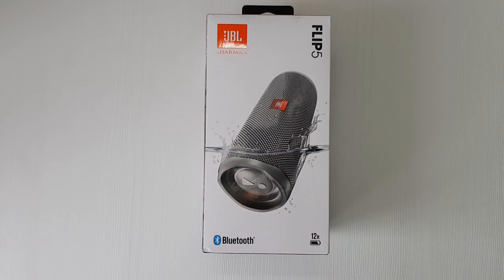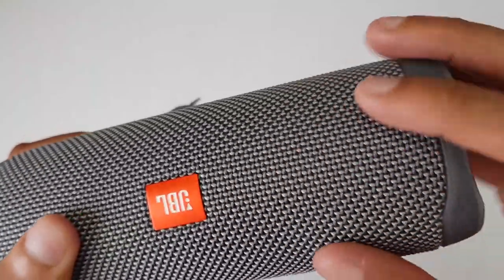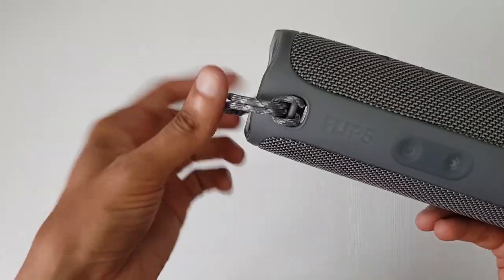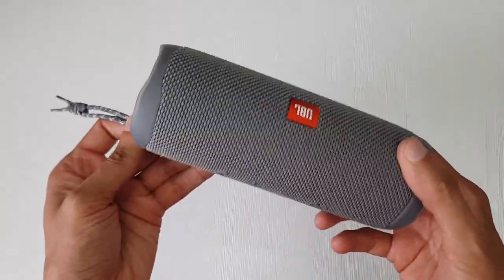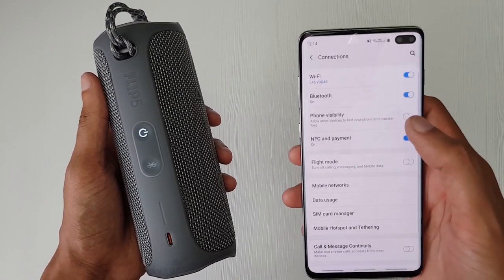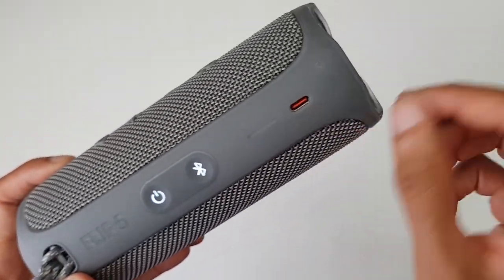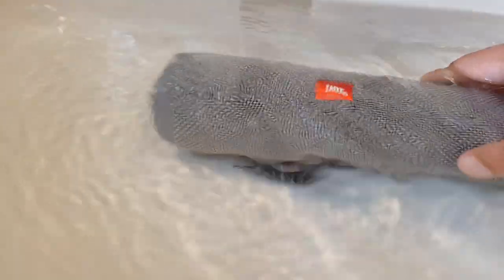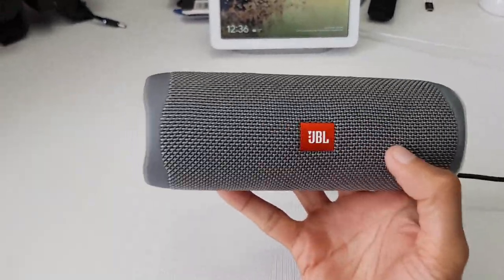JBL Flip 5! Play Music Underwater?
The JBL Flip 5 is a wireless Bluetooth speaker which is loud and pays awesome music but there is no Microphone so you can't use it to make calls!

I also show some of the similarities and differences between the JBL Flip 5 vs JBL Flip 4!

6 Year Old Son Unboxing Samsung Galaxy S8! UK Retail Version